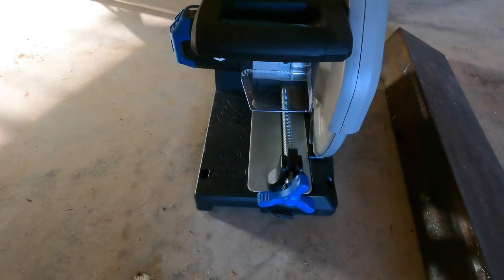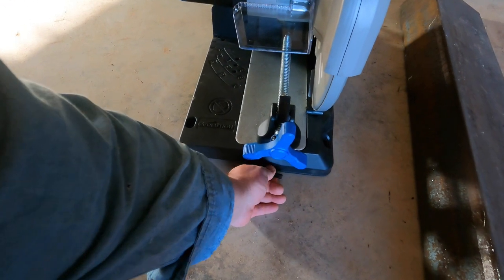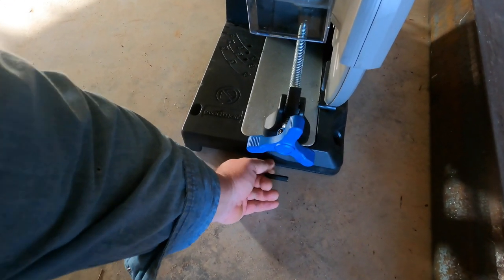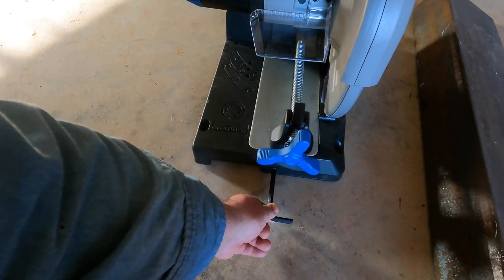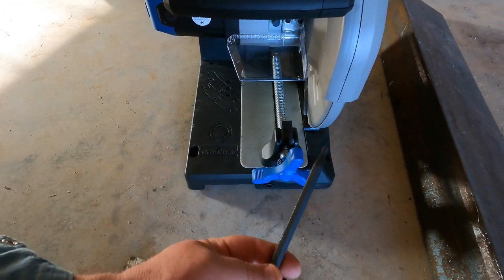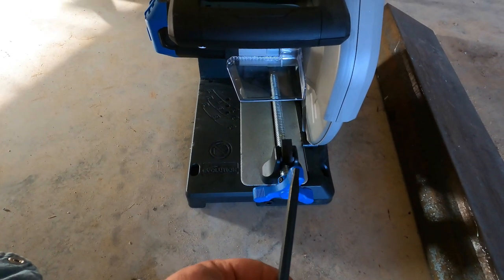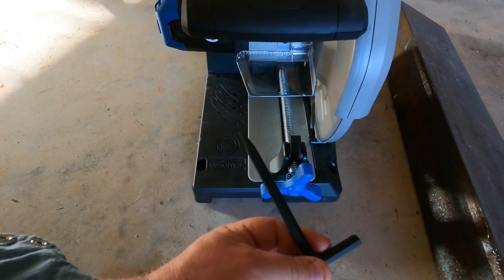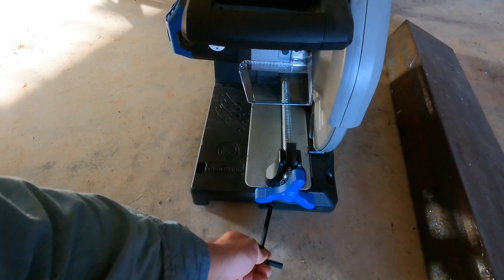We Bought an Evolution S380CPS Heavy Duty 15" Metal Cutting Chop saw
In this video we do an unboxing and review of the Evolution S380CPS Heavy Duty 15-inch metal cutting chop saw.